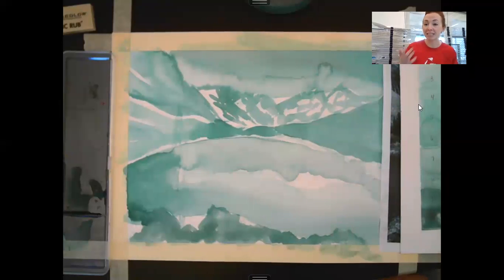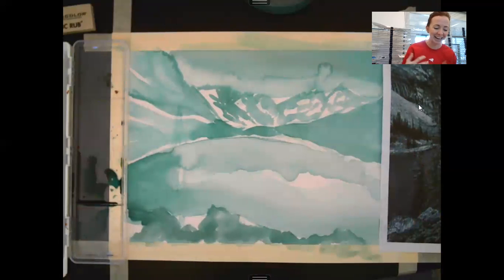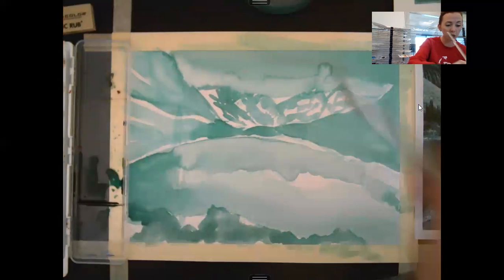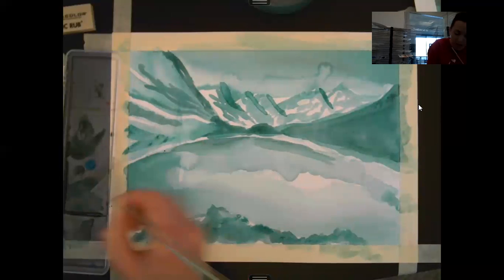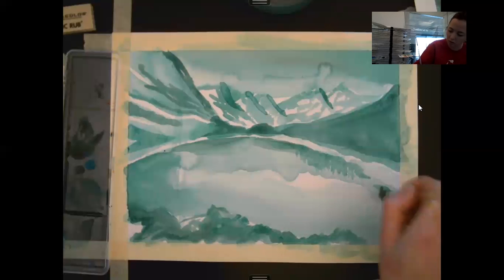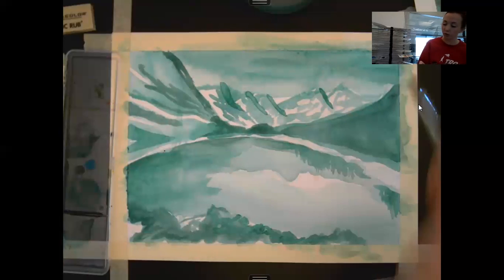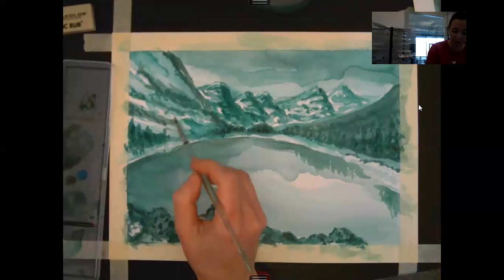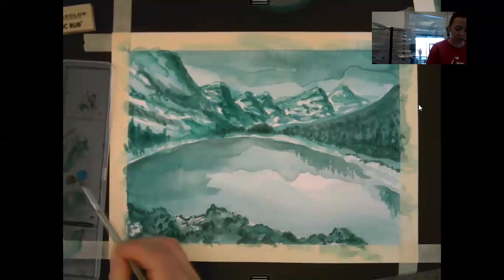Finishing your Watercolor Landscape